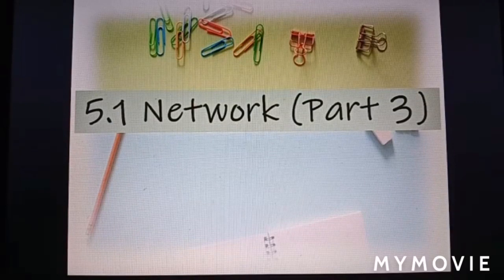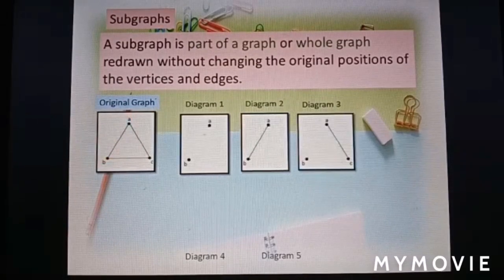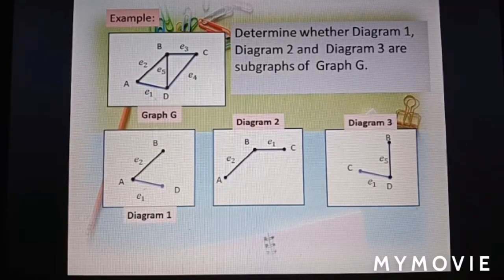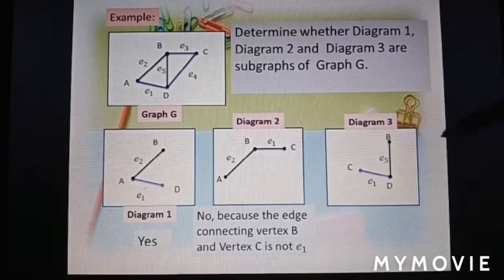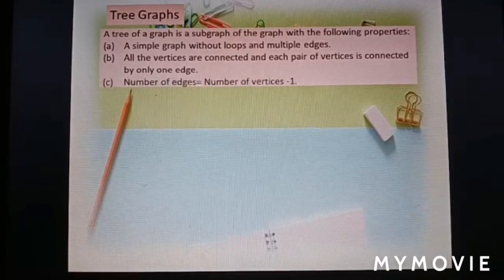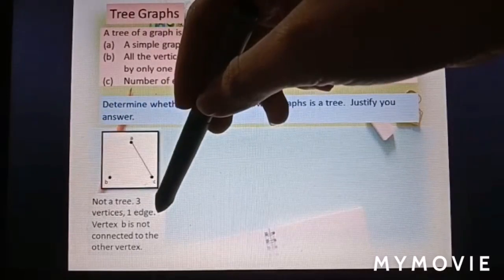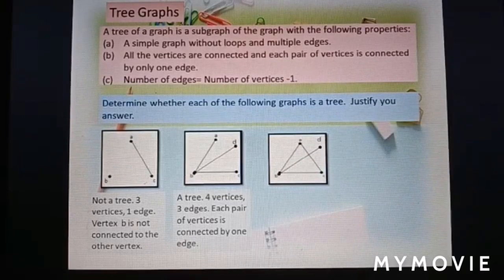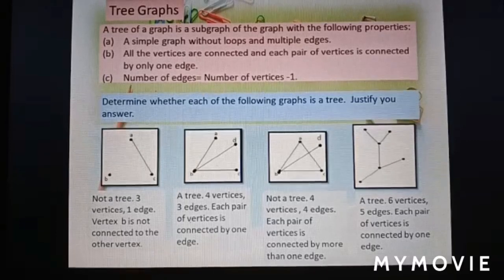Network In Graph Theory - Identify and Draw Subgraphs and Trees (part 3) Form 4 KSSM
Identify and draw subgraphs and trees.